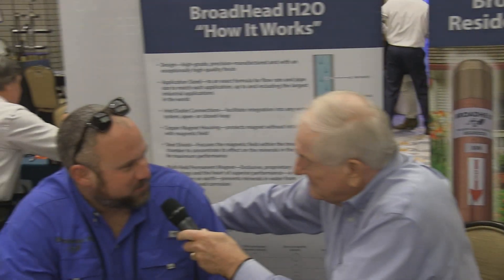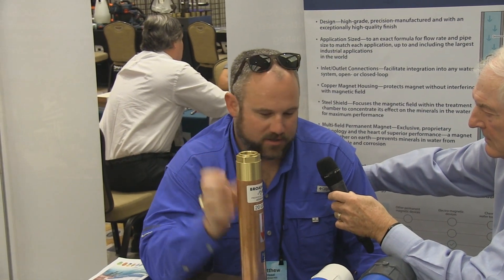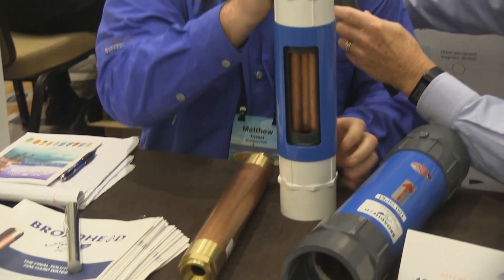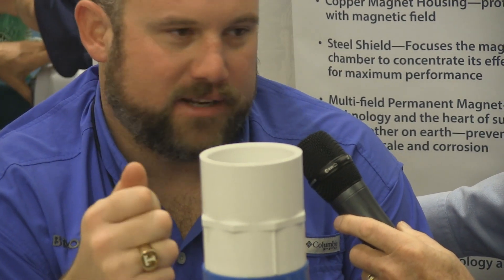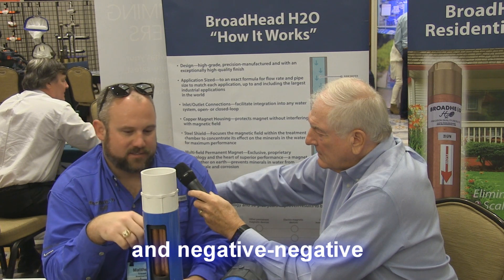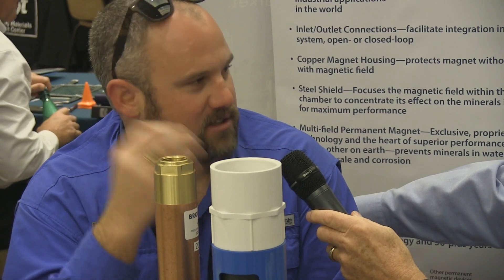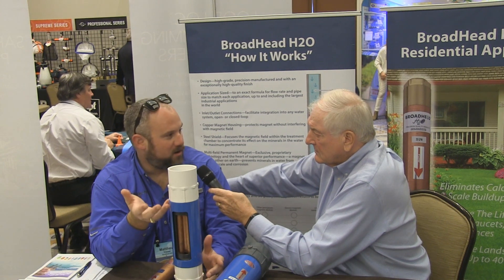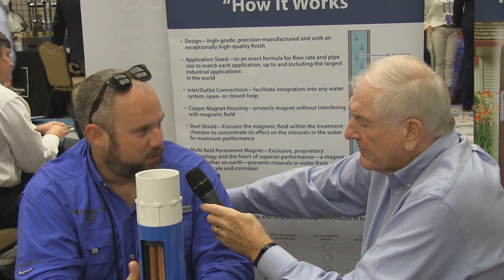Broadhead H2O at Carecraft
Broadhead H2O is a company that has taken technology from the oil fields of Texas and adapted it to use in the swimming pool industry.  By keeping calcium in suspension it eliminates the problem of calcium deposits attaching themselves to tile, rock displays and other swimming pool items.  A new vendor but part of the Carecraft Annual Meeting in Huntington Beach CA, here is an explanation of how the technology works.